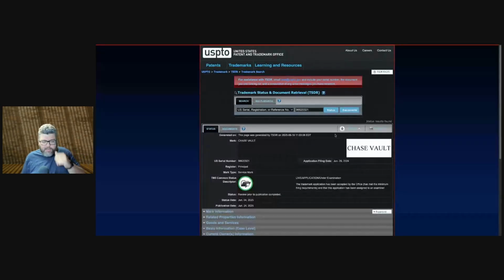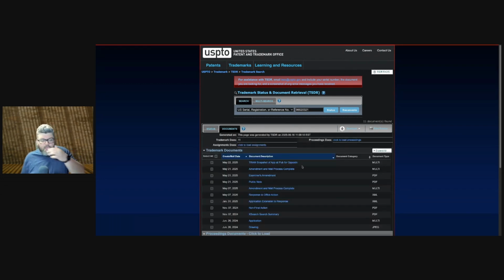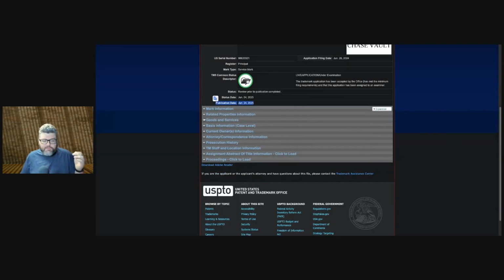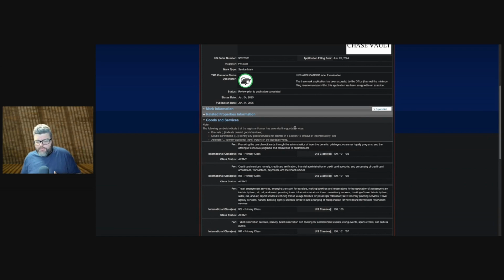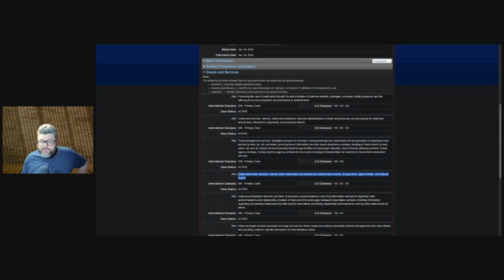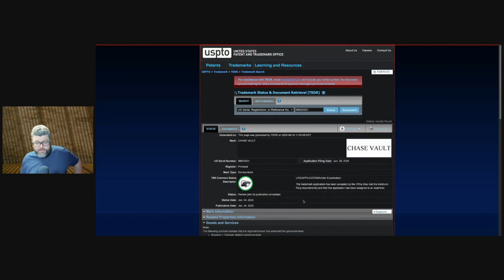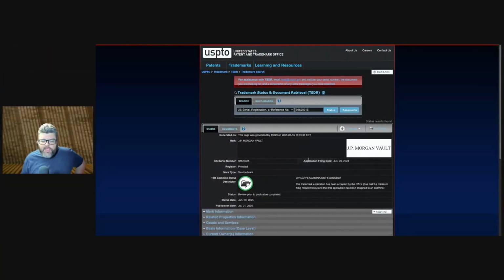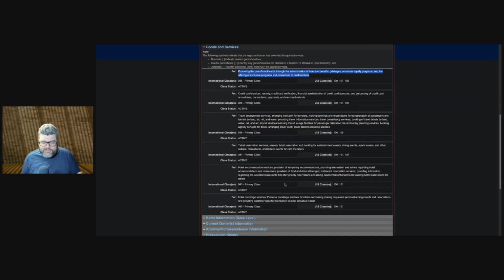Speculation Staton | Chase Vault and the Ultra Exclusive Card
Exploring Chase's Potential Upcoming Elite Credit Cards: JP Morgan Vault and Chase Vault

Join us on Speculation Station as we delve into Chase's latest trademark publications and what they might indicate for upcoming high-end credit cards. Discover how Chase might be positioning itself to compete with American Express' Centurion Card and what features these new offerings might include. Don't miss out on our insights and predictions!

Chapters:

00:00 Introduction to Speculation Station
00:53 United Club Membership and Potential Changes
01:49 Chase Vault and JP Morgan Vault Trademarks
03:54 Speculations on Project Emerald and Project Halo
06:05 Potential New High-End Cards from Chase
08:58 Future of Chase's High-End Credit Cards
10:21 Conclusion and Channel Information